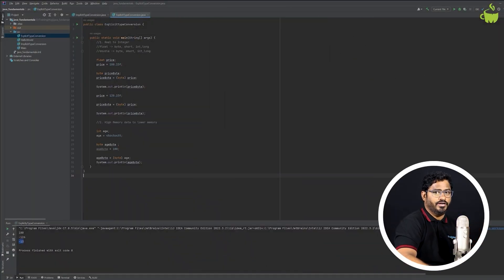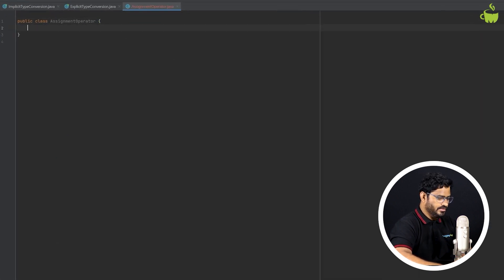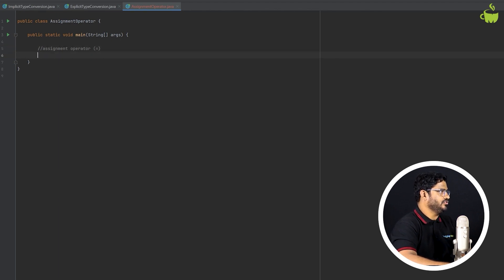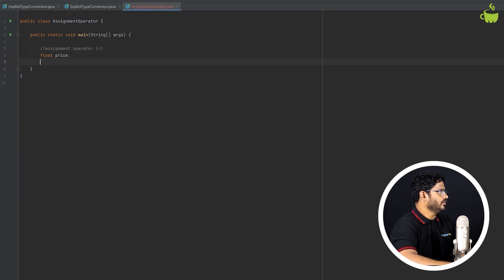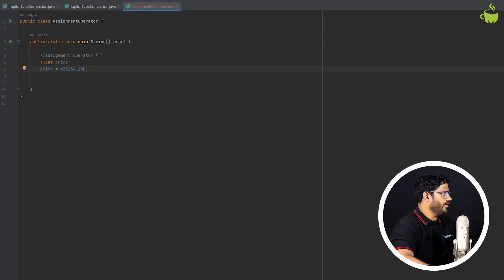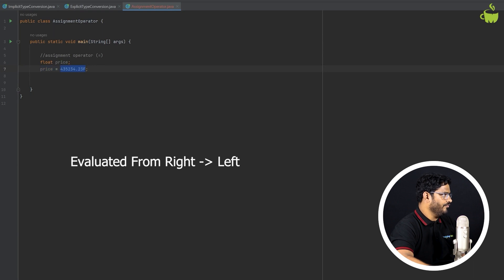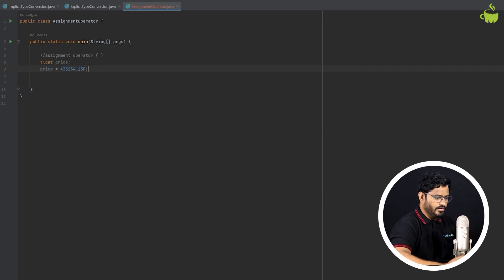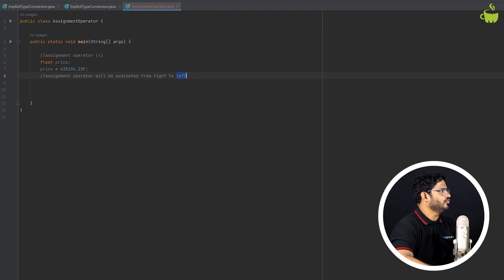Operators: Introduction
Hey there! Welcome to our first video on Operators. They're super important in coding and help us out with all kinds of arithmetic and logical operations. Let's dive in and learn more!